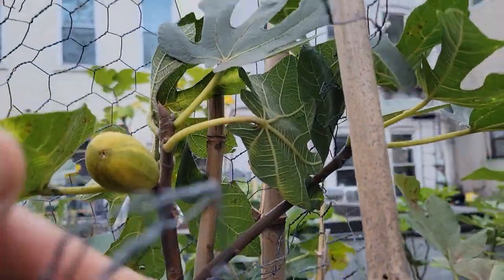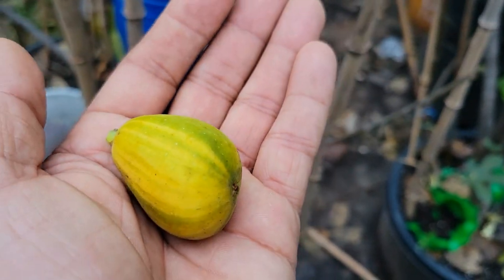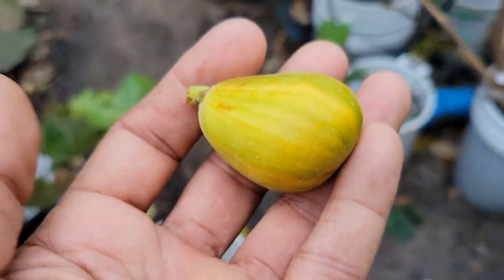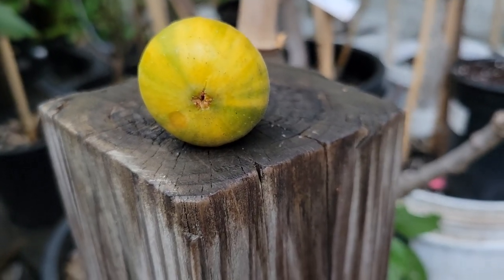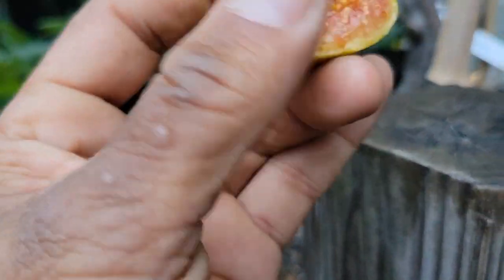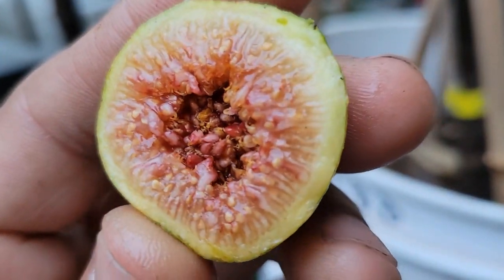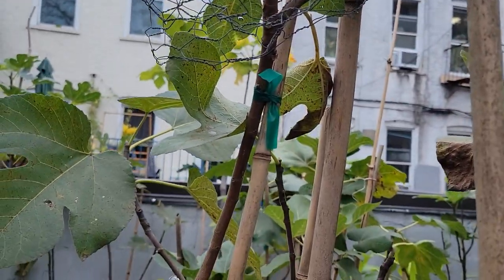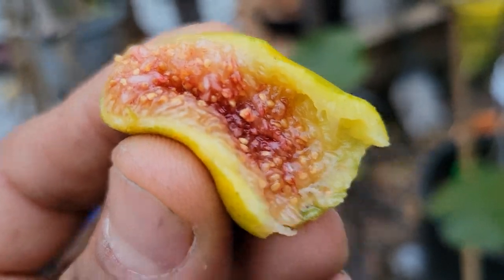Popone Fig tasting 😋!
Only fruit on the 1:34  tree 🌳 can't wait for next season to come very excited 😆 about this stripped fig!